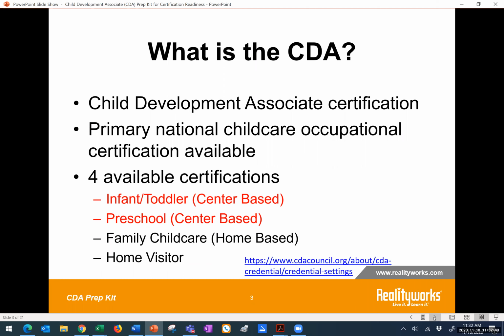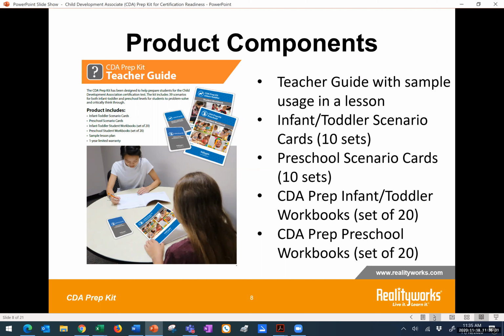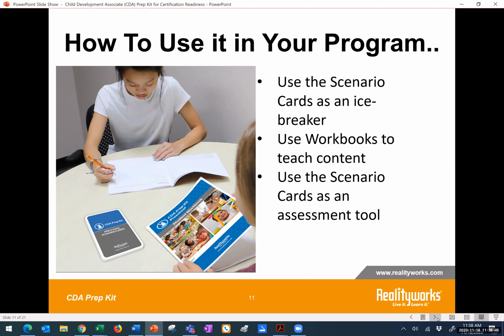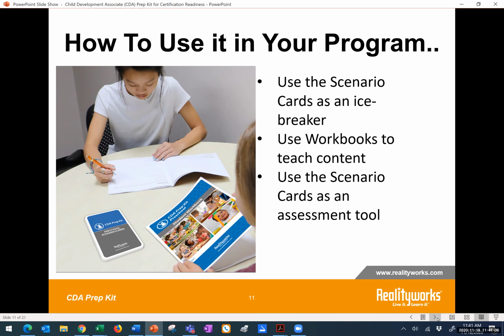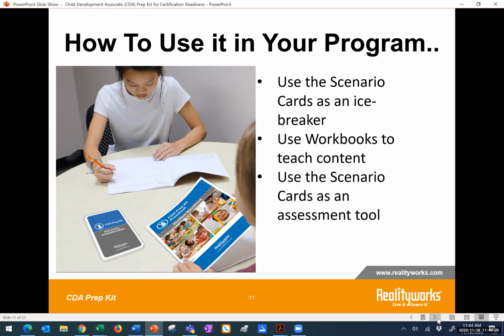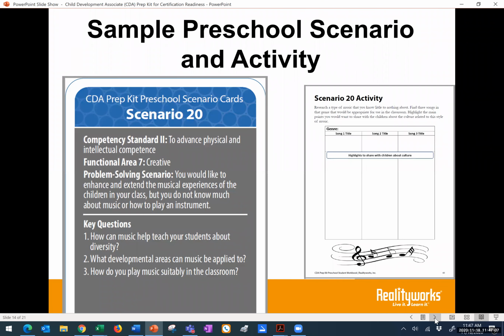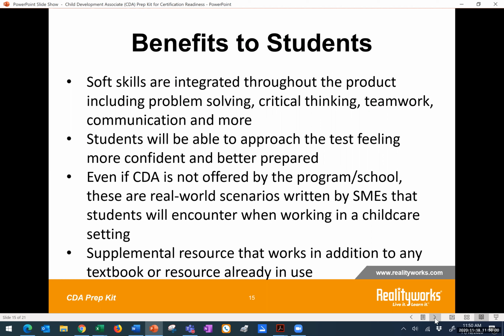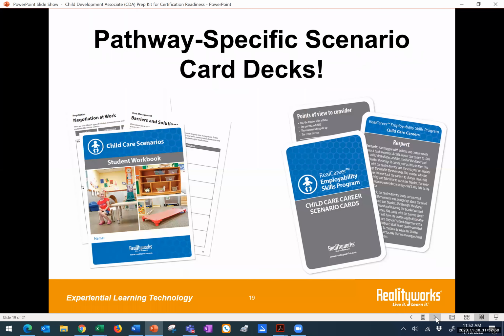Child Development Associate (CDA) Scenario Kit for Certification Readiness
If you are looking for new resources to help students prepare for the CDA certification test, then this webinar is for you.  Realityworks Product Manager, Denise DuBois, will highlight a brand-new resource for preparing students for this industry-recognized certification.  This scenario-based approach challenges students to problem-solve and work through infant, toddler and preschool-level real life scenarios involve childcare issues.

Attendees will:

Receive an overview of all kit components
Get sample scenarios from the infant/toddler and preschool levels
Come away with ideas for using this new kit to infuse childcare pathway programs with real-world scenarios
Presented by:  Denise DuBois, Product Manager